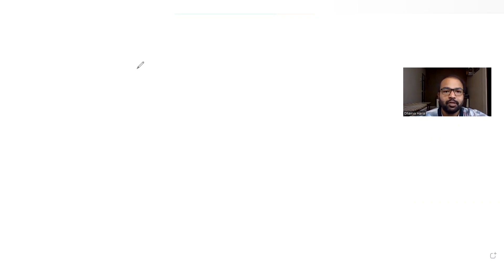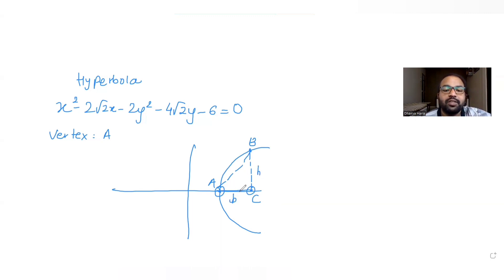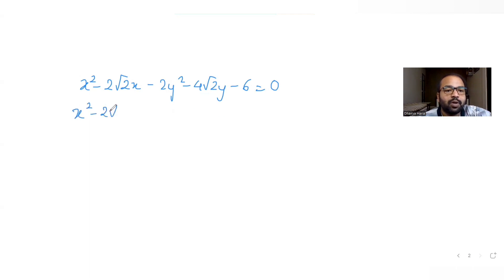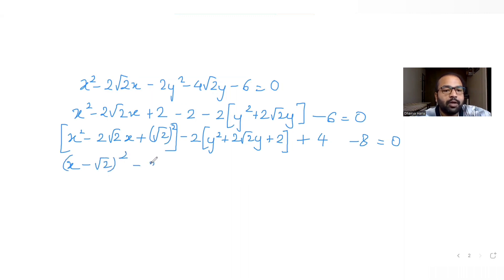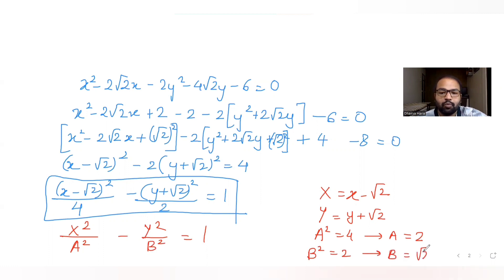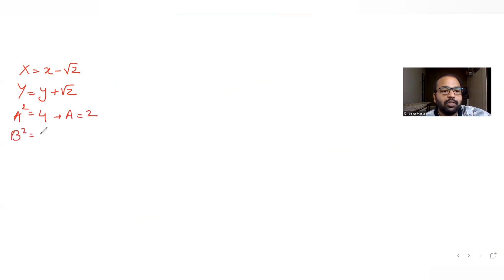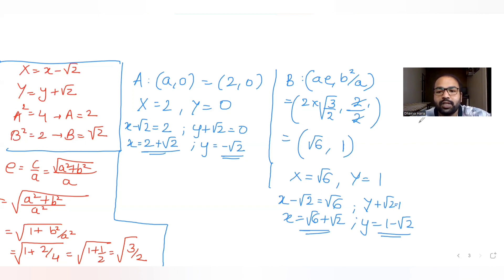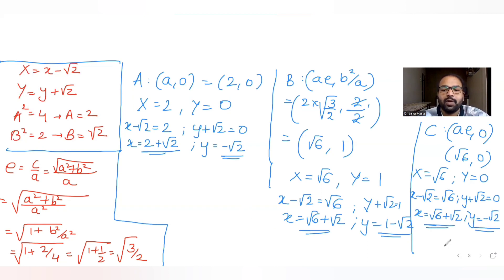Consider a branch of Hyperbola x^2-2y^2-2√2x -4√2y-6=0 with vertex at the point A. Let B | IIT JEE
Consider a branch of Hyperbola x^2-2y^2-2√2x -4√2y-6=0 with vertex at the point A. Let B be one of end points of its latus rectum. If C is the focus of the hyperbola nearest to the point A, then area of the triangle ABC is ?
A. 1-√(2/3)
B. √(3/2)-1
C. 1+√(2/3)
D. √(3/2)+1